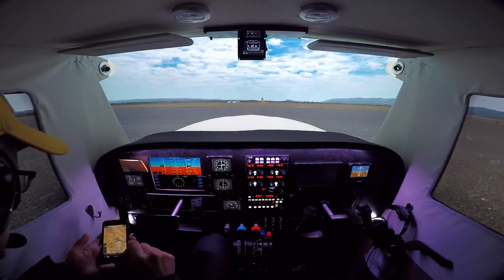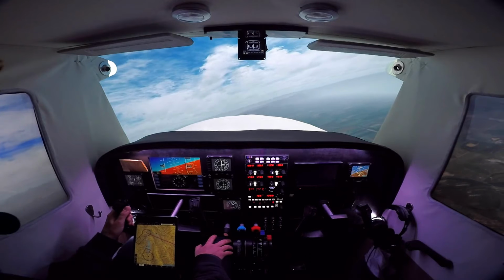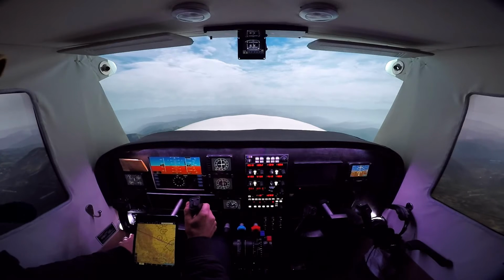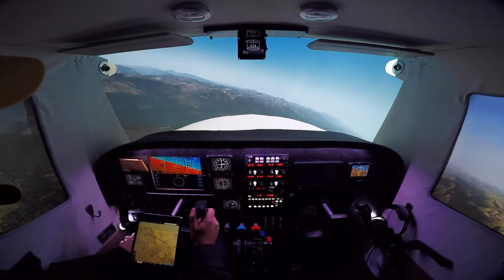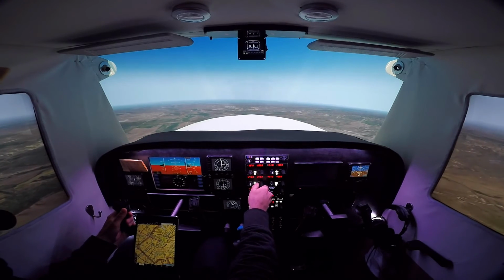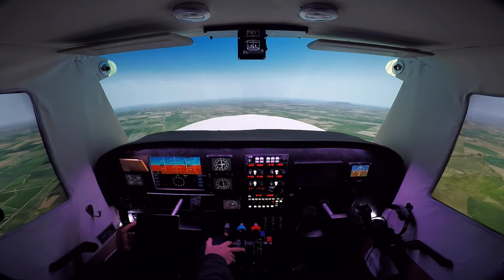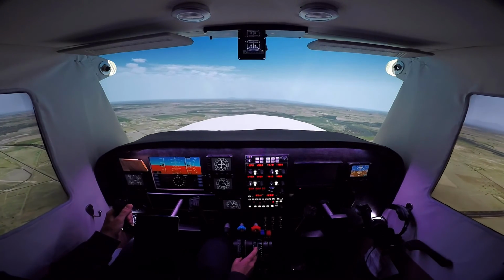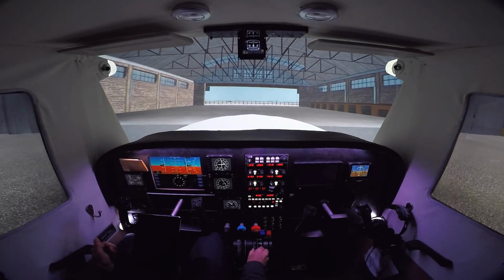P2P: Kalispell To Great Falls (Home Cockpit Flight Simulator)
This flight is in X-Plane 11, and is the most recent in my "point-to-point" series. In this flight we move the Saratoga from Glacier Park to Great Falls, MT. This flight has some awesome scenery over the top of the Rockies, and xEnviro does a pretty remarkable job with the weather as well as we go from broken /overcast to clear skies during the flight. I enjoyed this one, if for no reason than the view. If you have questions about the simulator, please

Details:
- X-Plane 11
- xEnviro weather
- Homemade photo scenery
- world2Xp America
- HD mesh 3
- Default XP airports